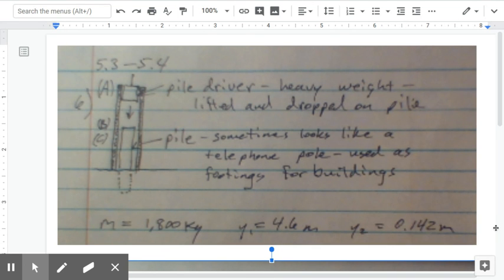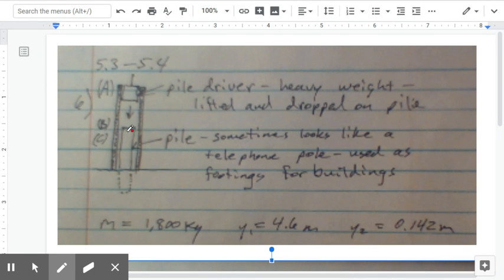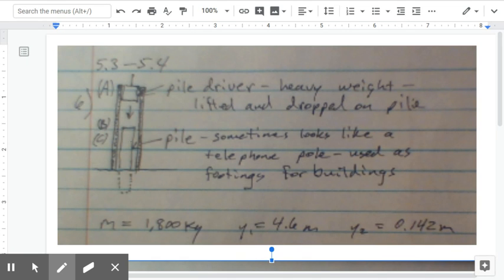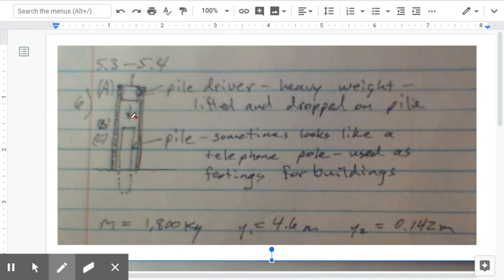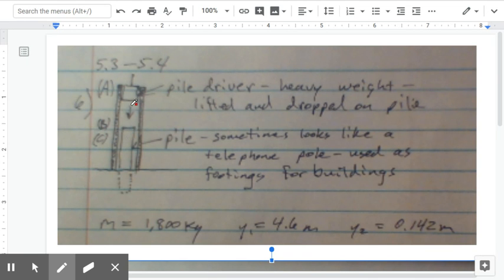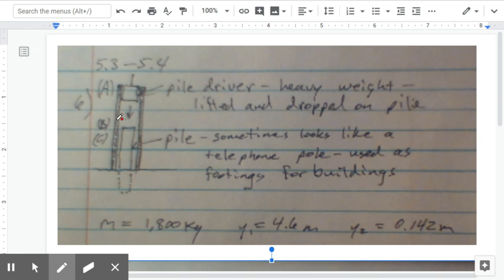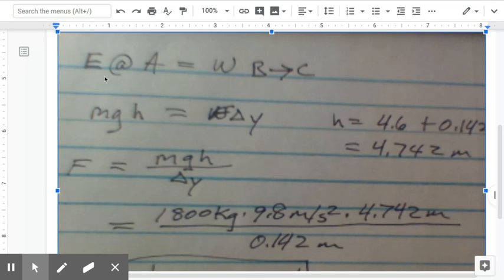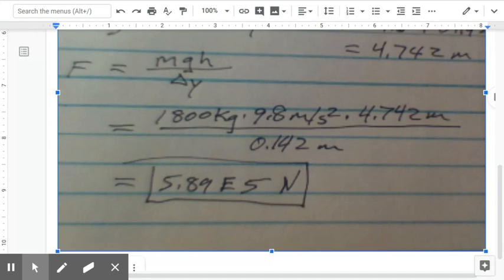Untitled: Apr 28, 2020 9:33 AM